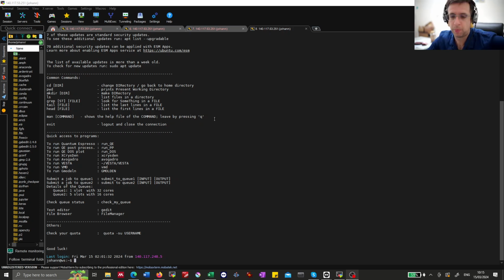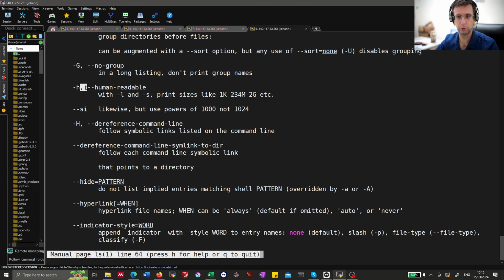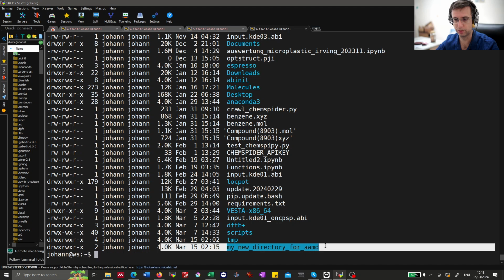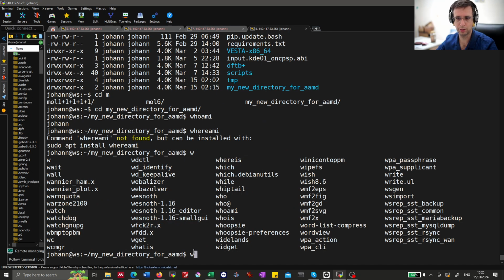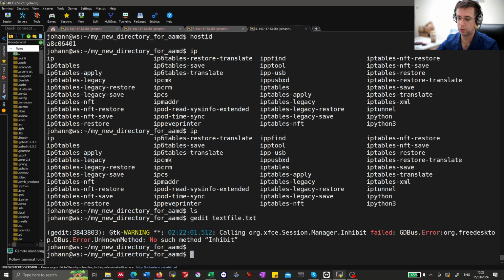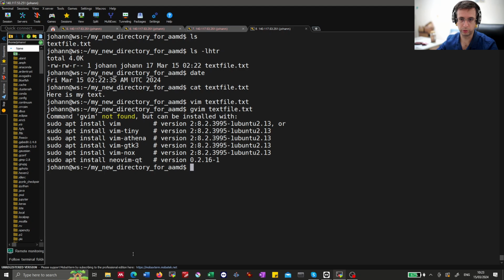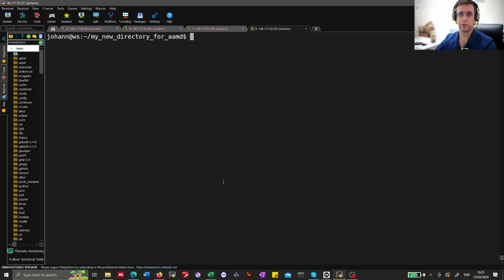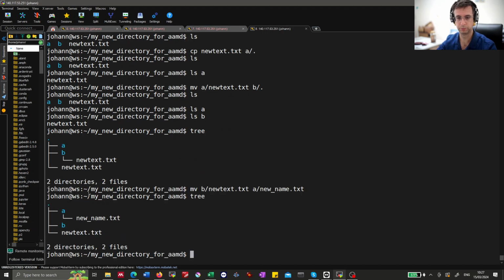0.3 Basic file handling in UNIX